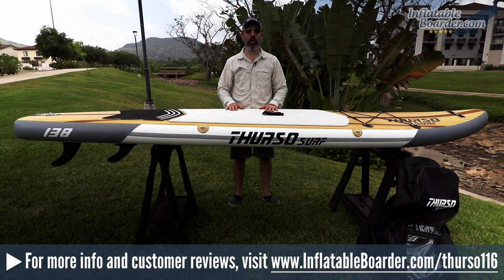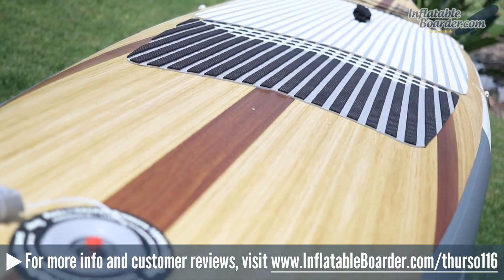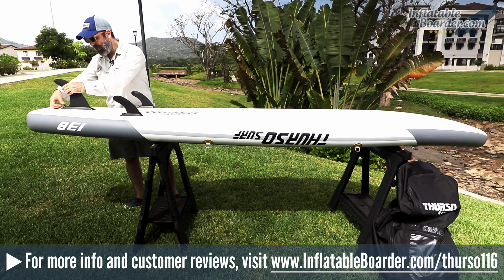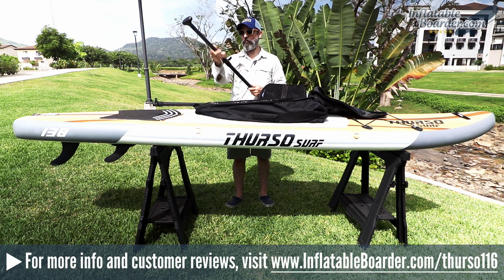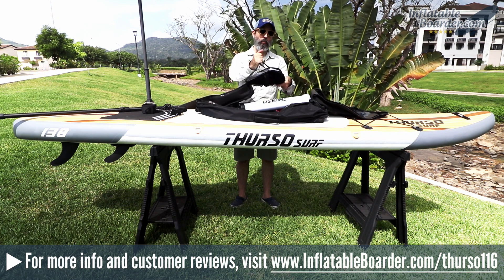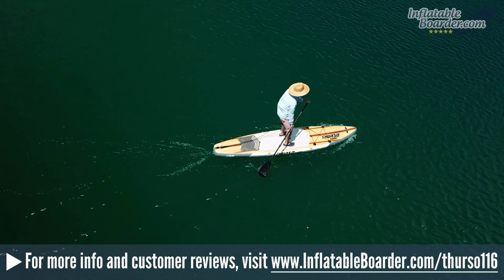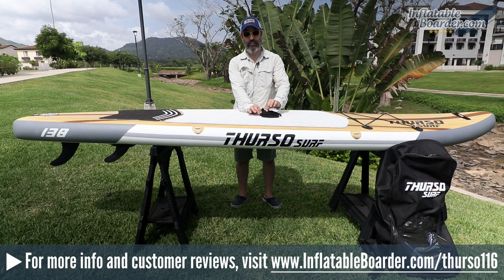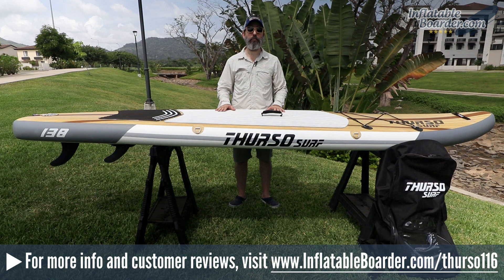THURSO SURF 11'6" Expedition Review (2018 Touring SUP)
— In this review of the brand new 2018 THURSO SURF 11'6" Expedition touring SUP, we'll cover the features, specs, paddling performance, included accessories, and more.

A relative newcomer to the SUP world, THURSO SURF has quickly built a reputation for producing incredibly affordable inflatable paddle boards that pack a lot of value. The new THURSO Expedition touring iSUP is a very fun and affordably priced board that is built to withstand a ton of abuse.

The top deck of the THURSO SURF 11'6" Expedition features a two-piece traction pad that is made out of EVA foam. The traction pad is ribbed and has a dimpled texture that provides good grip and is comfortable on the feet. There's also a carrying handle mid-board that has a neoprene cover. The cover has a velcro strip that allows it to be opened, giving you a great place to secure your SUP paddle while out on the water.

There are four stainless steel D-rings along the sides of the traction pad, and four more at the nose with a bungee storage area. There's also a grab handle at the nose which makes it easy to pull the board in and out of the water.

At the tail of the board is another D-ring for attaching the included SUP leash, as well as a Halkey Roberts-style inflation valve.

The bottom of the THURSO SURF Expedition SUP features three fins, all of which are removable and use a toolless system to lock into place.

Included with this board is a SUP backpack, dual-action hand pump, SUP leash, inflatable paddle board repair kit, insulated SUP deck bag, and an upgraded 3-piece carbon shaft paddle. THURSO SURF also includes a 2-year warranty which covers all manufacturing defects.